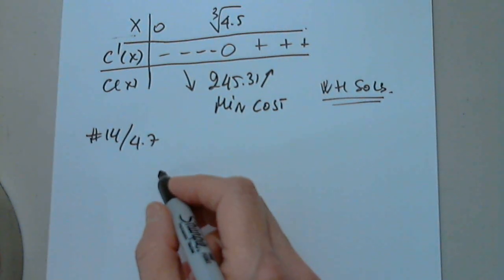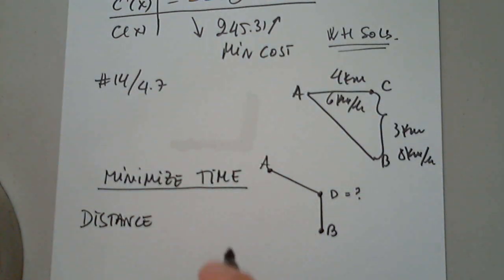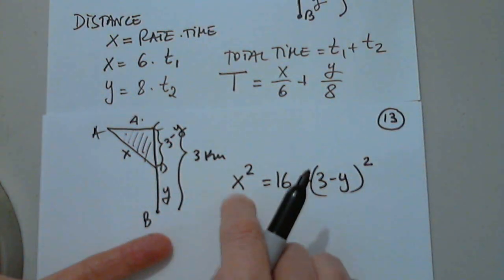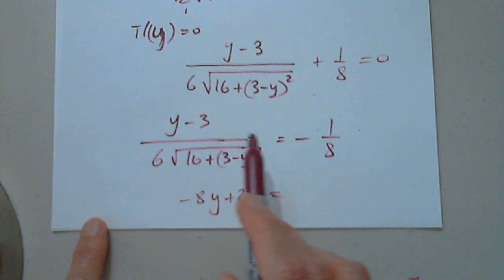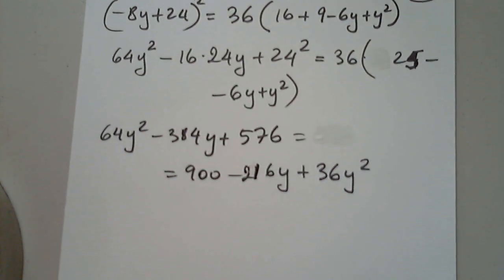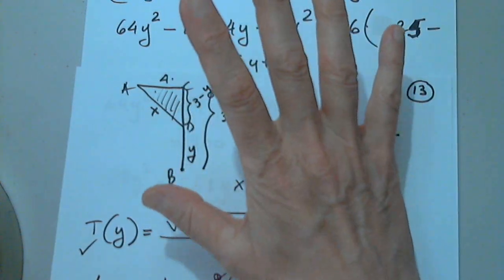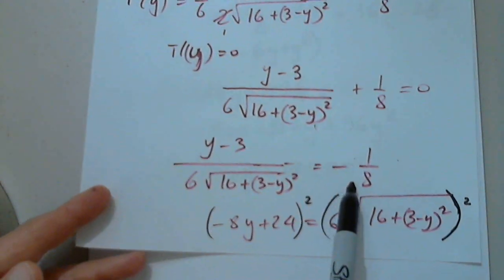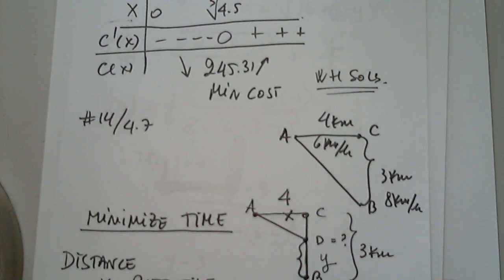MAT 191 TEST 3 REV PART 7 AUGUST 1